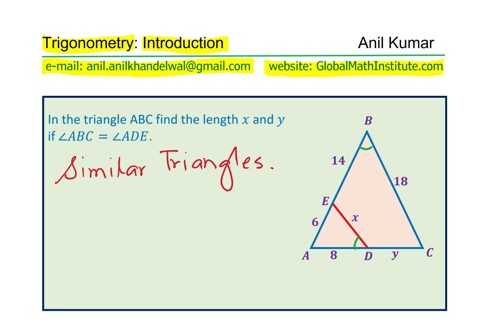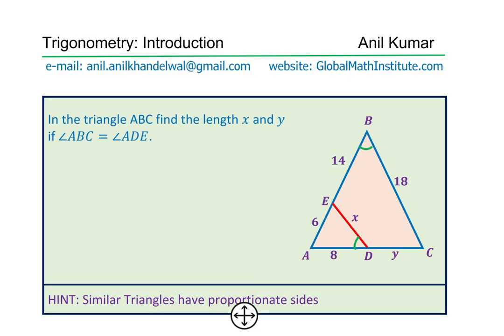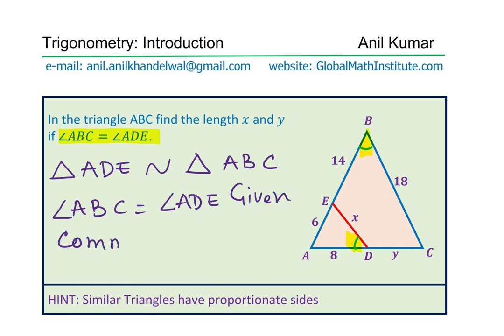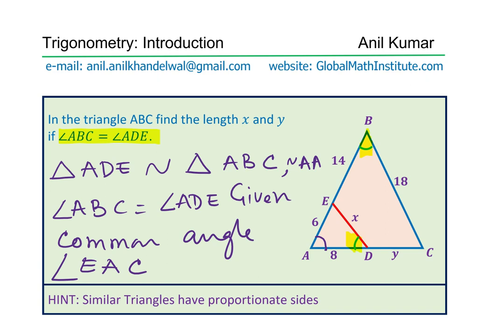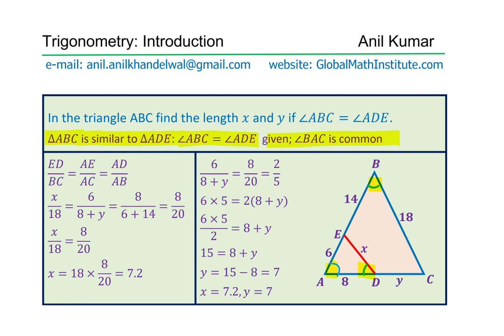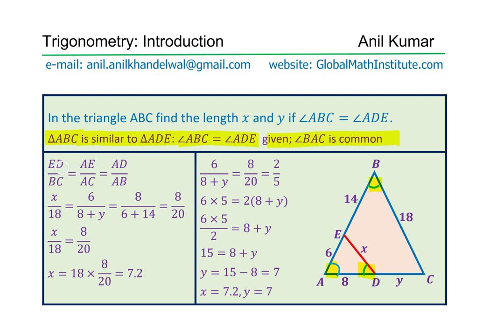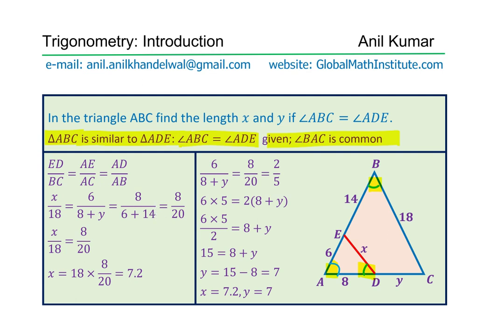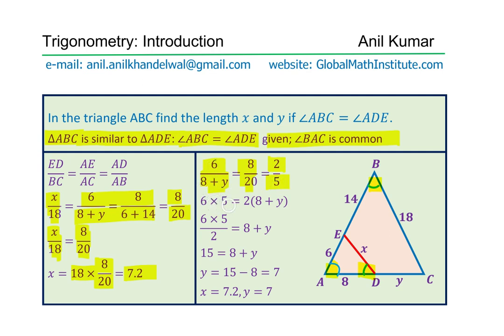Challenge Example Based on Similar Triangles Introduction to Trigonometry MCR3U MPM2D GCSE SAT | ACT